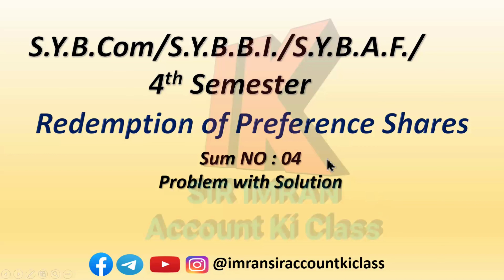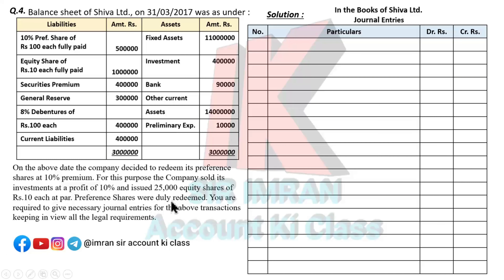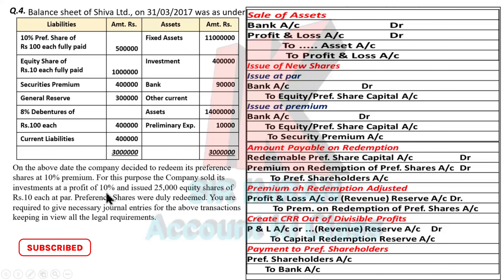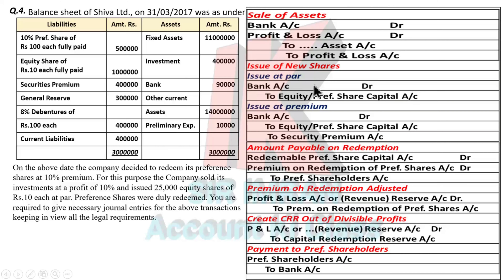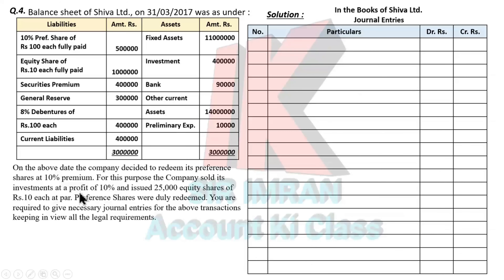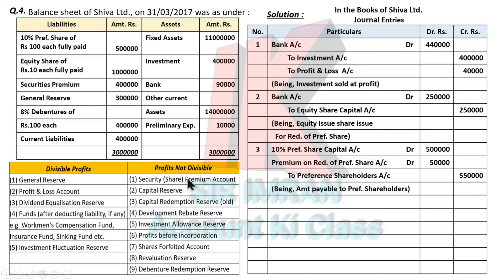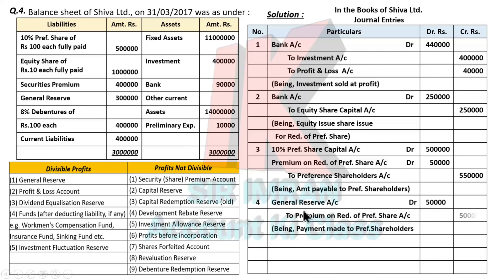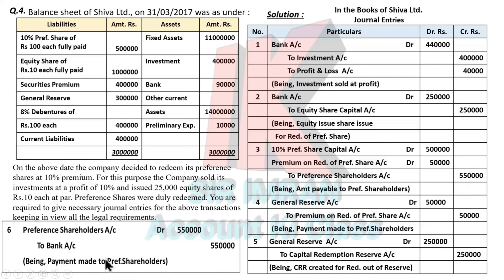Redemption of Preference Shares || Sum no 04 || Sybcom || Sybbi || Sybaf || Corporate || CAinter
@IMRAN SIR Account ki class

Hello students,
we are solving S.Y.B.Com/S.Y.B.B.I/S.Y.B.A.F./Corporate accounting Topic " Redemption of Preference Shares." Redemption of Preference Shares fully out of New issue of Share